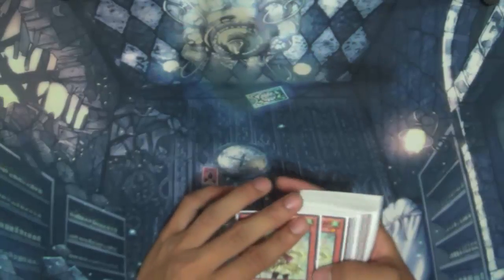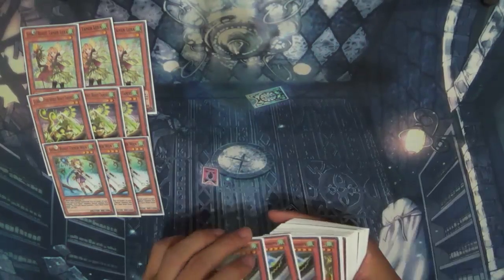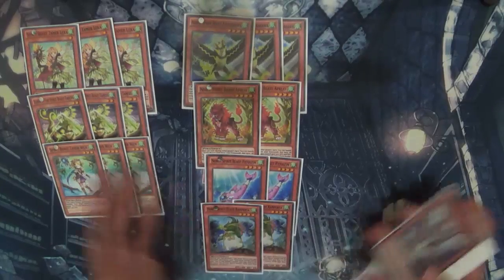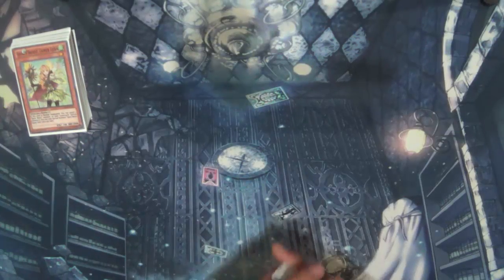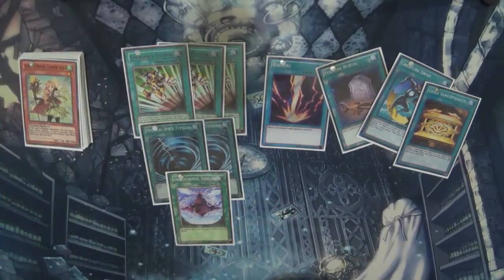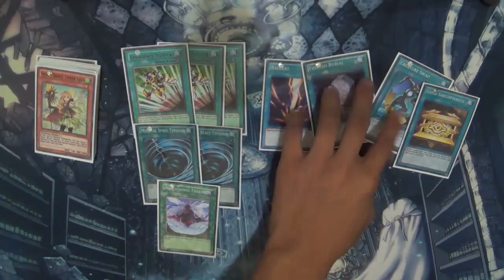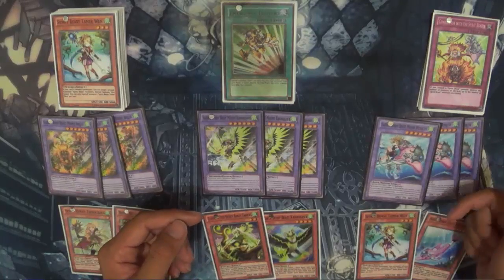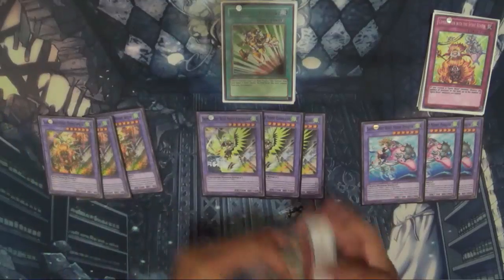Spirit beasts deck profile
Due to high demand, here's a Spirit Beasts deck profile that I've been fiddling with.